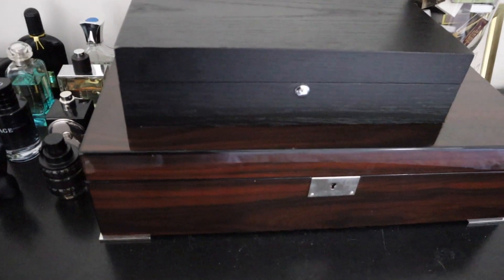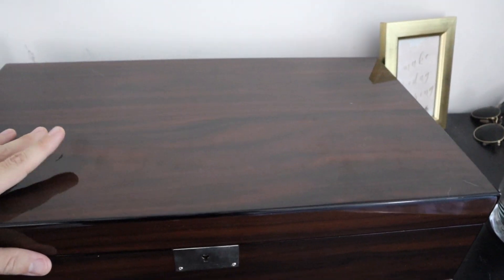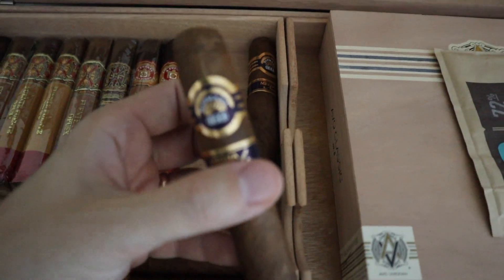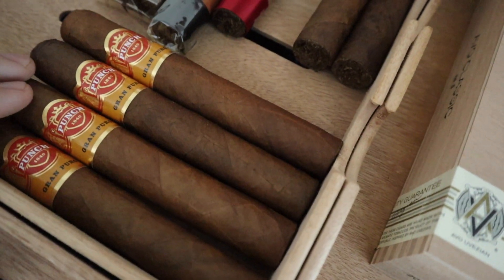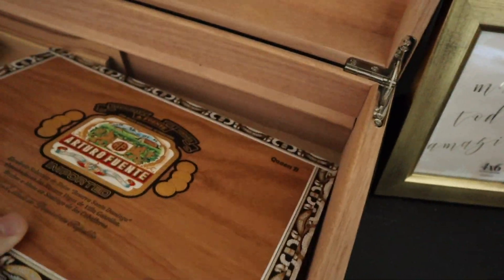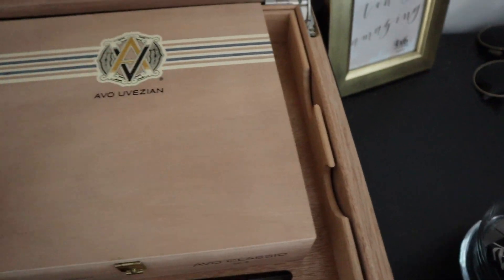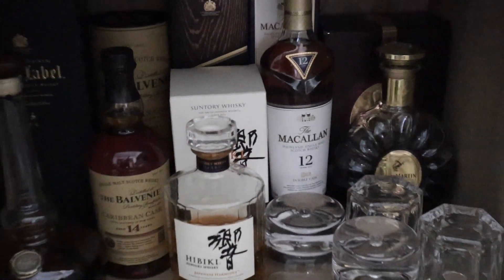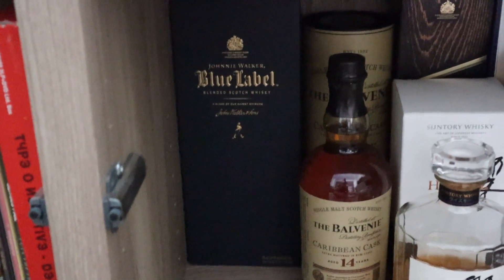Cigar and Whisky Tour!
Hey Guys, here are some of sticks and drinks, let me know what you enjoy! Cheers.